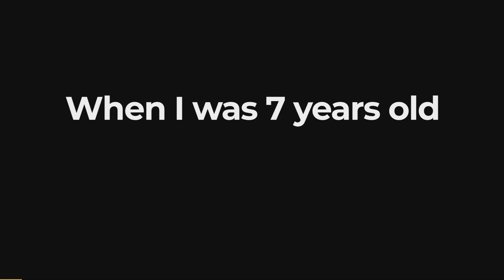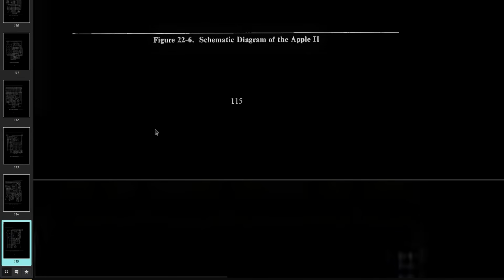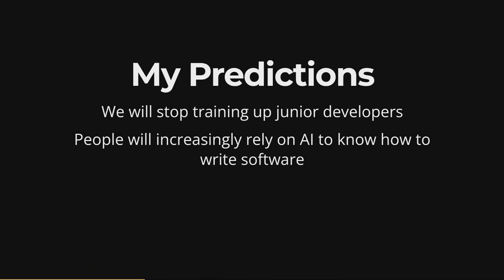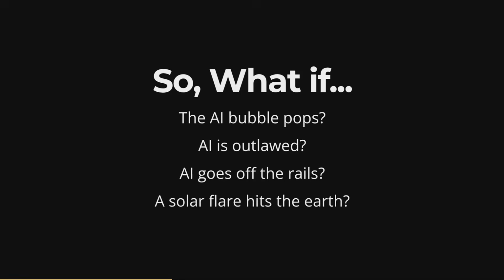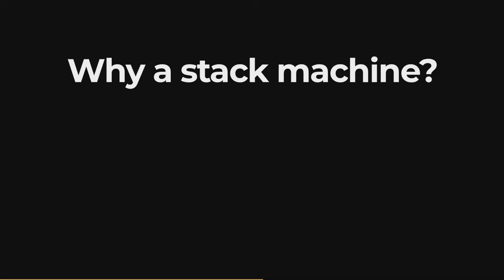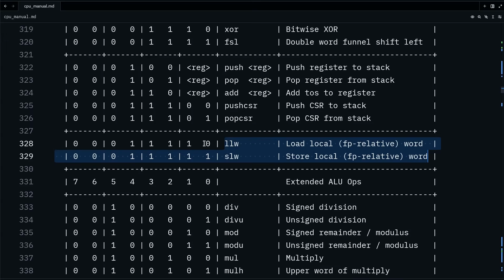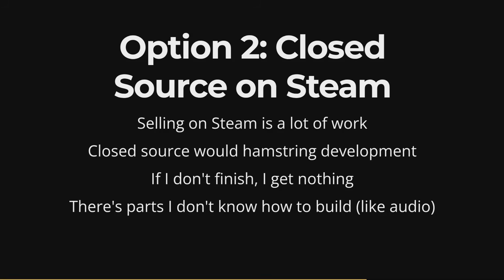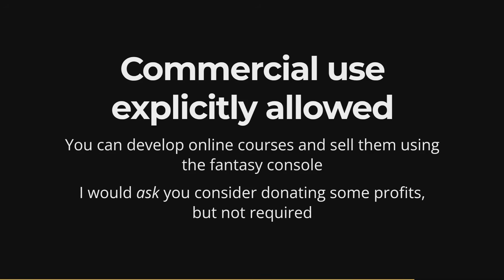Let's Combat AI Brain Rot With A Fantasy Console!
When I was 7 years old I read the Apple II Reference Manual and it changed my life! Help me build an educational fantasy console to combat AI brainrot and maybe even save the world? Who knows?

A few ways to support my mission of helping bring that feeling of deep technical knowledge and a computer you can actually understand: